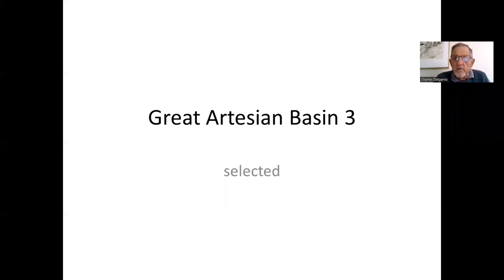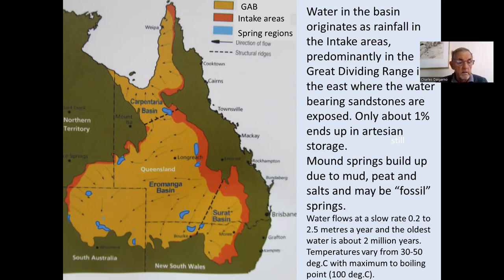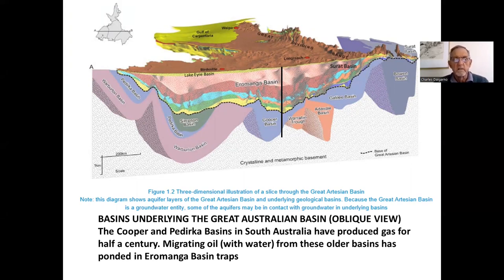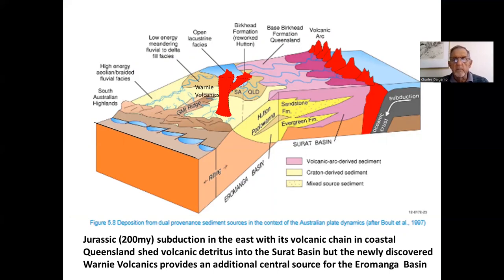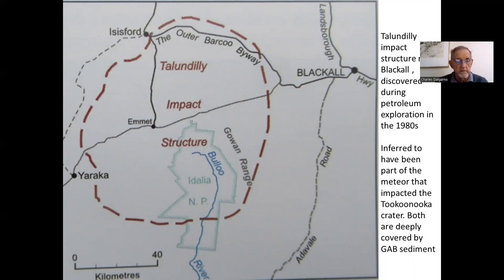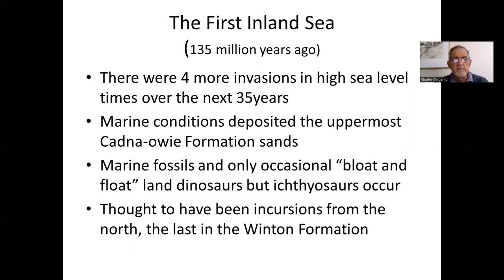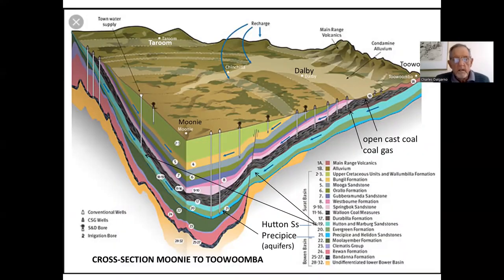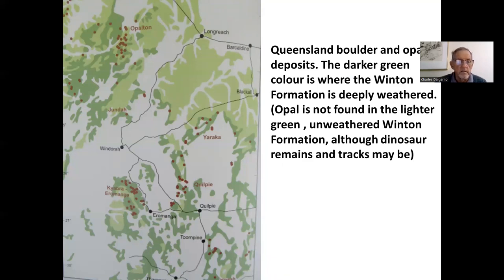Our Restless Earth Part 23: The Great Artesian Basin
The 23rd in a series of geology lectures delivered as part of U3A SA's online course offering. The tutor is retired geologist Bob Dalgarno, a member of U3A Mount Gambier.